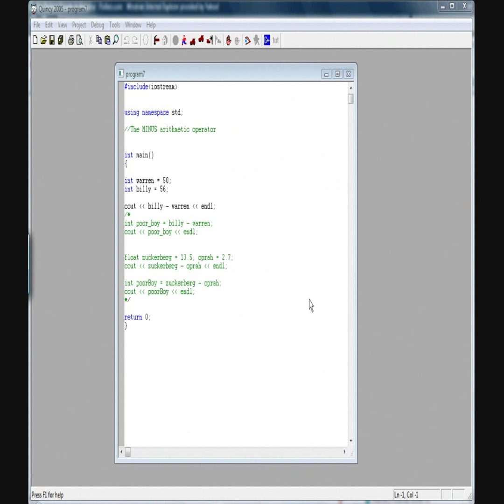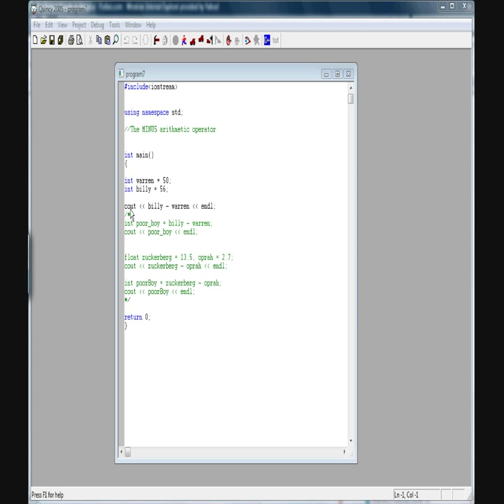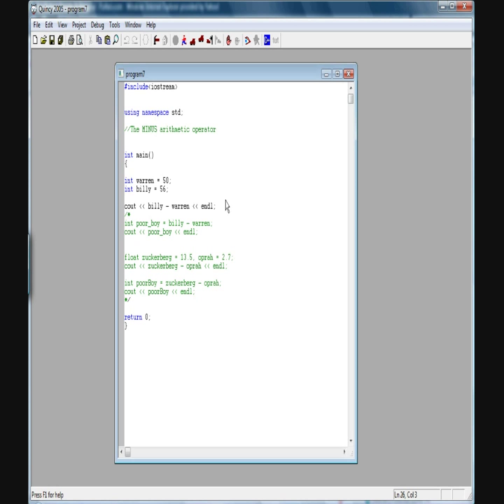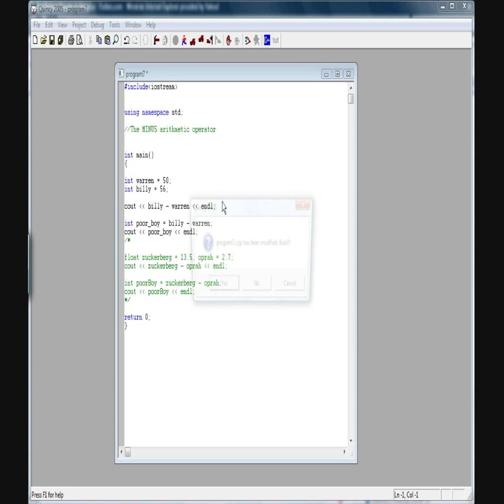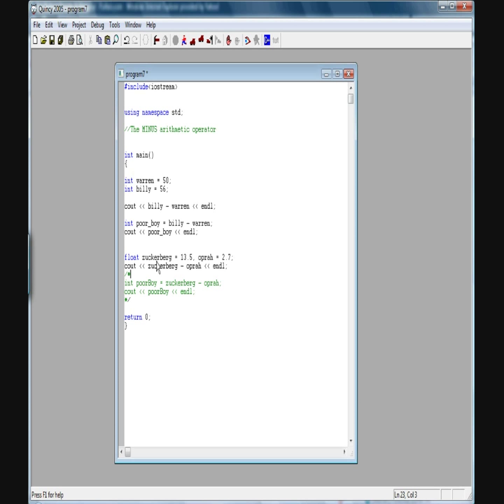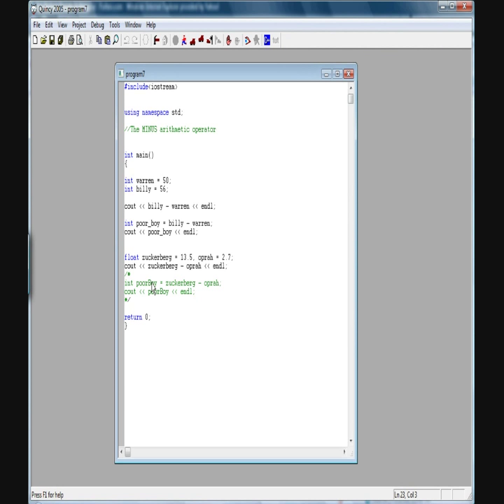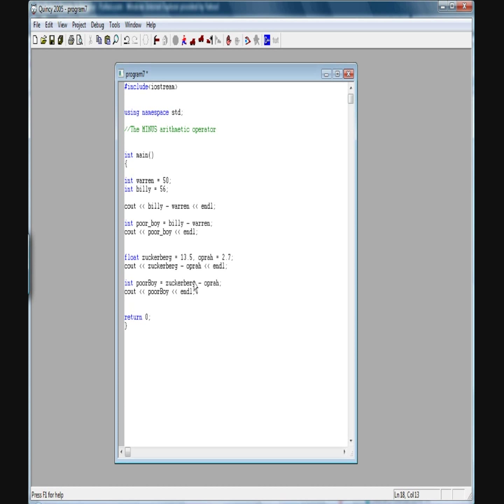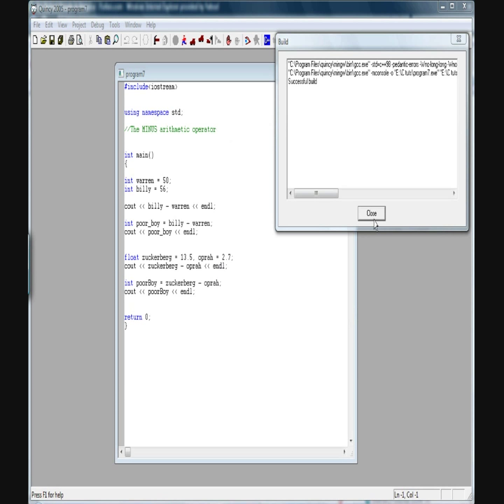C++ tutorial 7...the minus operator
This tutorial covers how to apply the minus operator in C++.